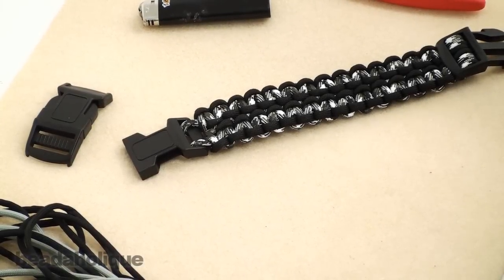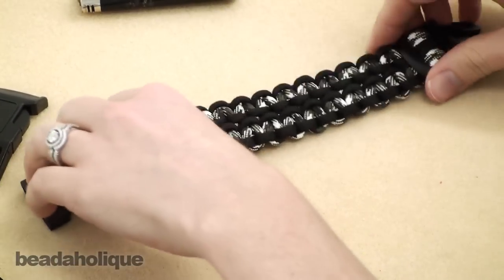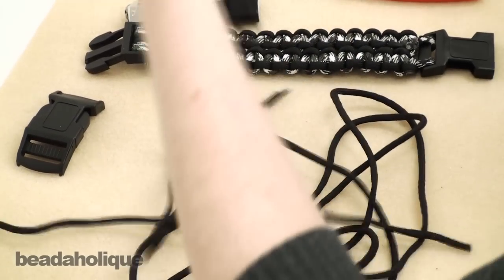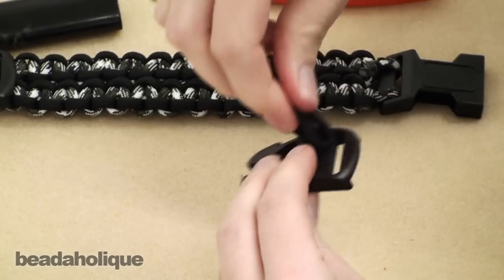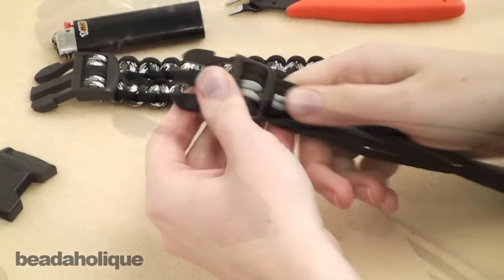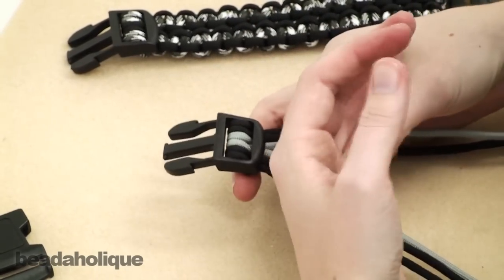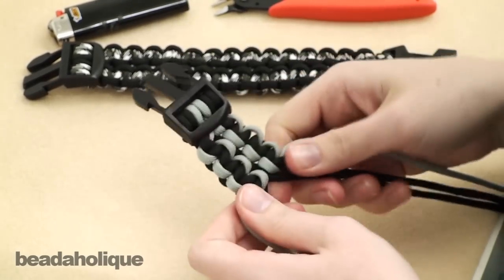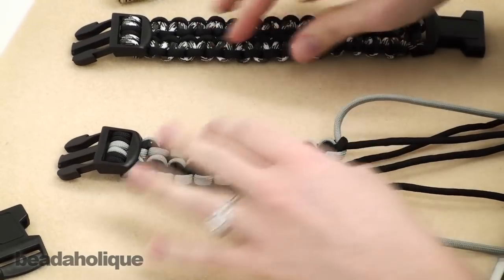How to Make a Wide (Double) Cobra Paracord Bracelet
- In this video, learn how to make a wide or double cobra paracord bracelet, which is two small cobra braids side by side.

Related Projects:

Wide Double Cobra Paracord Bracelet - Camo and Black  (Retired)
Project B1068

Wide Double Cobra Paracord Bracelet - Black and Grey  (Retired)
Project B1074

Paracord 550 / Nylon Parachute Cord 4mm - Black (16 Feet/4.8 Meters)
SKU: XCR-4360

Paracord / Parachute Cord Black Plastic Buckles 25mm / 1 Inch (2 Sets)
SKU: FCO-9823 (Discontinued)

Paracord 550 / Nylon Parachute Cord 4mm - Army Camo (16 Feet/4.8 Meters)

Paracord 550 / Nylon Parachute Cord 4mm - Gunmetal Grey (16 Feet/4.8 Meters)